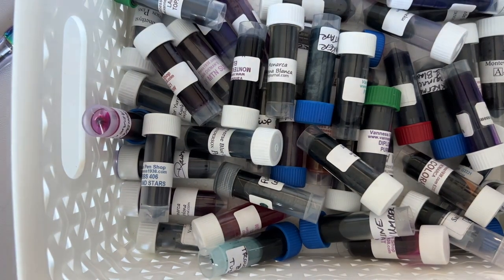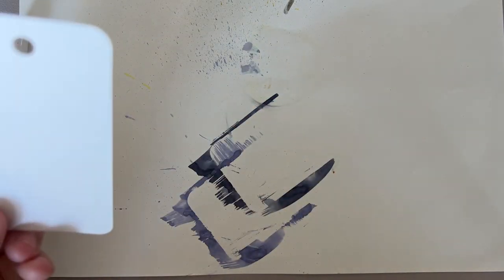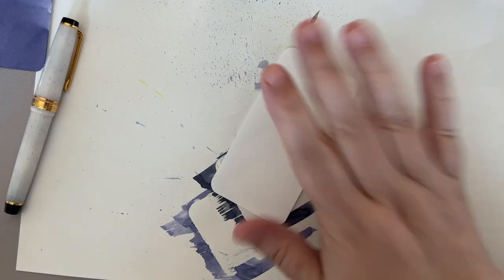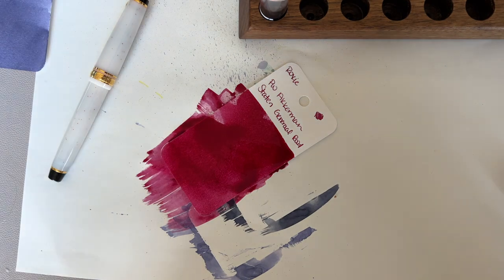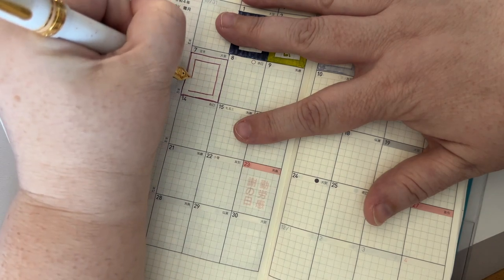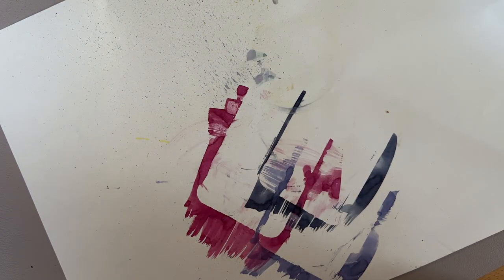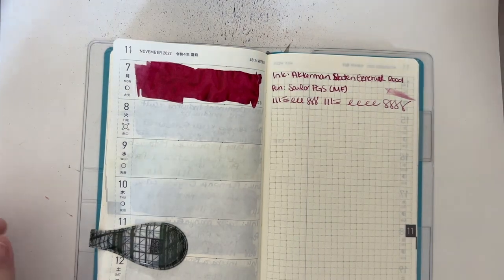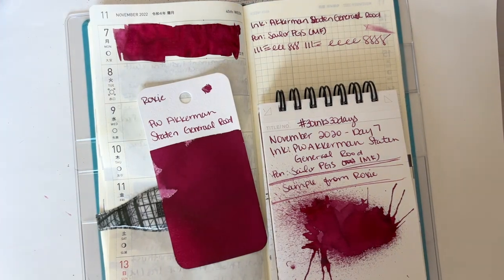7. PW Akkerman Staten-Generaal Rood - 30inks30days November 2022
Welcome to another round of 30inks30days - we will be doing random draws out of a basket for most of the month! I missed doing that, and some of you really wanted to see that again, so that's what we're doing!!

Ink:  PW Akkerman Staten-Generaal Rood (sample from Roxie!)
Pen:  Sailor Pro Gear Slim Yukitsubaki Snow Camelia (MF)
Papers:  Hobonichi Weeks Sunny Blue, Maruman 185 Blank Notepad, Cosmo Air Light (inksplat protection), and Chromatography strips.

Swatching Pen: Automatic Pen in size 3A.

Chromatography strips (6 inch strips that I cut into 2 inch pieces)